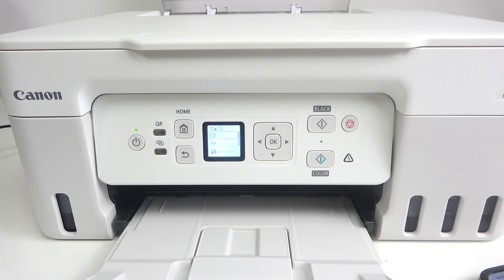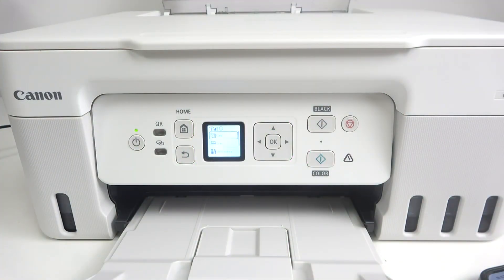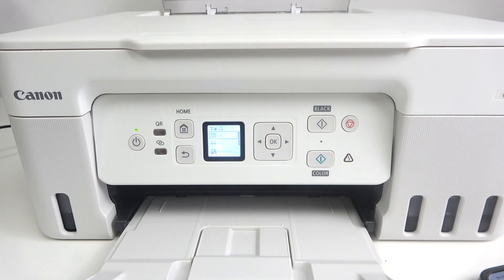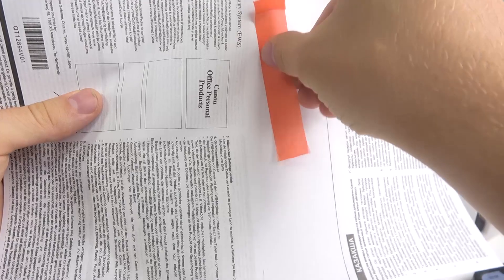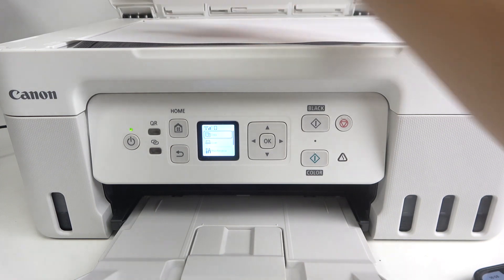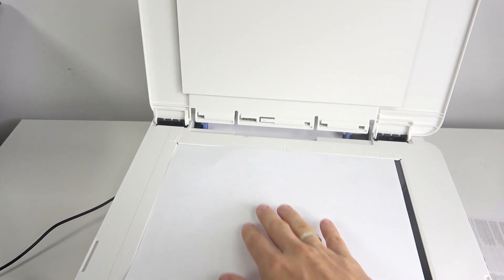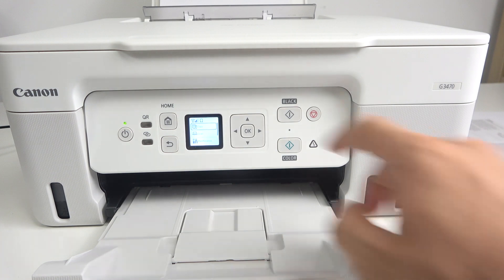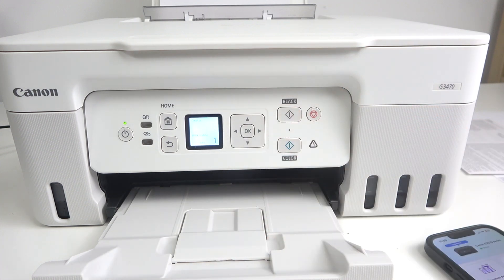How to Copy in Black and White on Canon Pixma MegaTank G3470 - Simple Document Replication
In this guide, we will demonstrate how to copy documents in black and white on your Canon Pixma MegaTank G3470. This function is perfect for quick and efficient replication of important documents. Follow along to ensure you get clean and clear copies every time. Let's get started!

How to Copy Black and White on Canon Pixma MegaTank G3470?
How to Use Black and White Copy Function on Canon Pixma MegaTank G3470? How to Copy Documents in Grayscale on Canon Pixma MegaTank G3470?